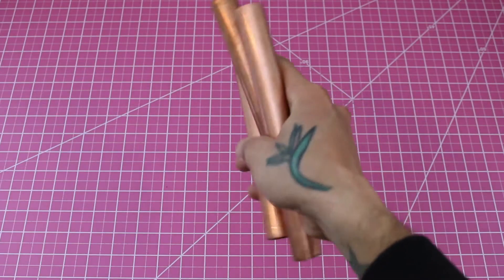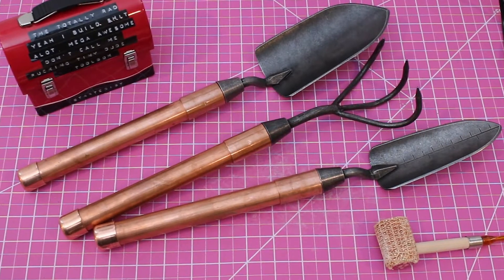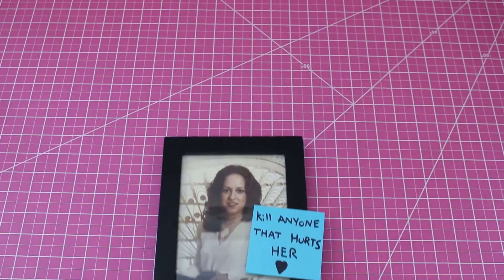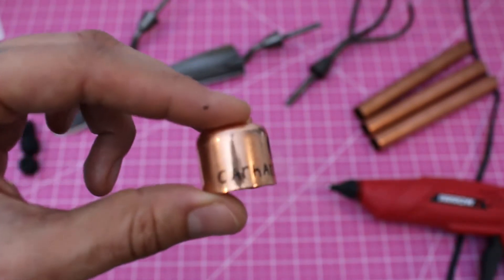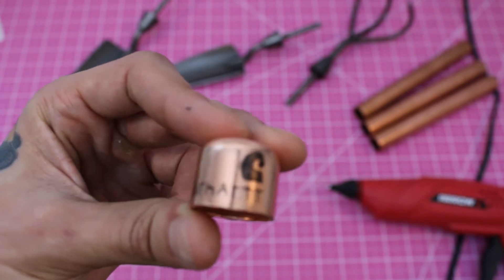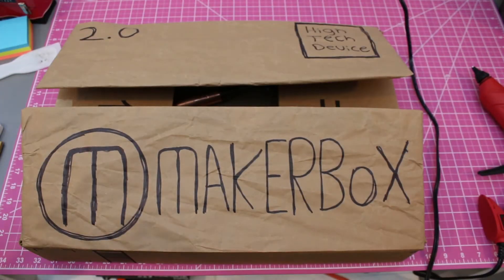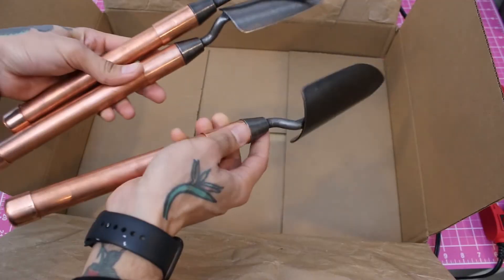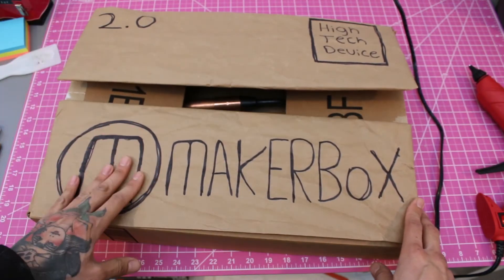DIY Copper Gardening Tools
Gardening is fun, and so is making things. In todays episode I make DIY gardening tools using copper parts from the Home Depot.